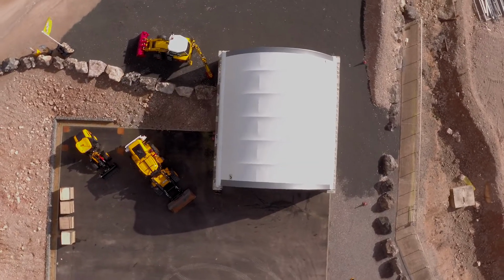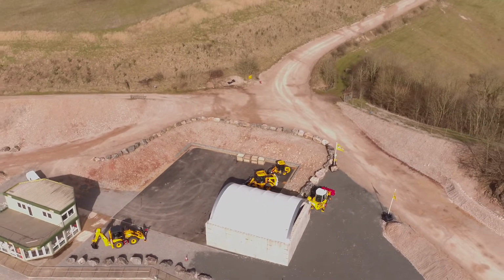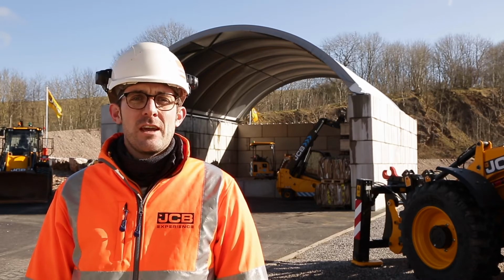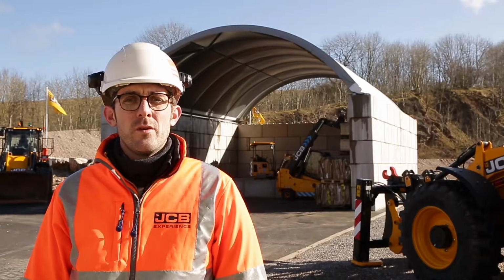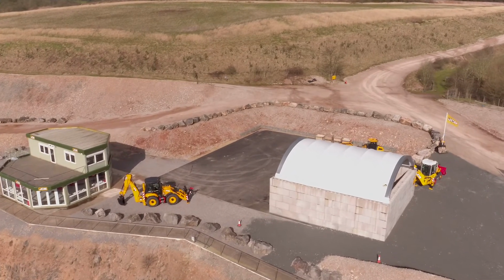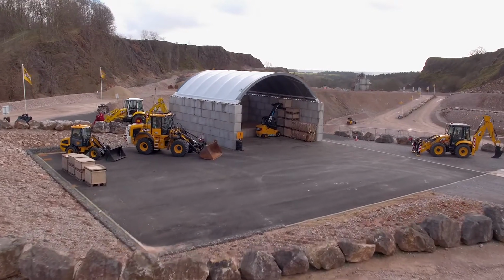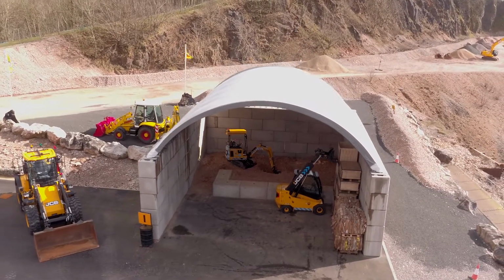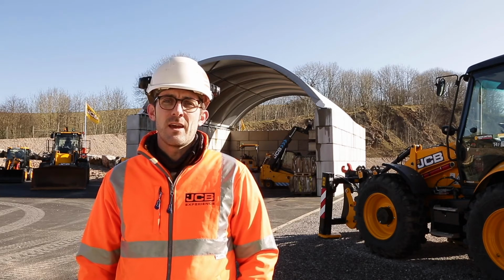Zappshelter at JCB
Case study filmed at JCBs demonstration quarry for Zappshelter. Duncan Weekes explaining the advantages of using a Zappshelter